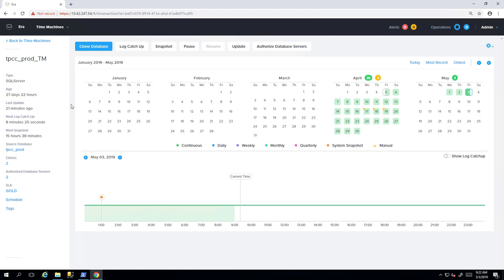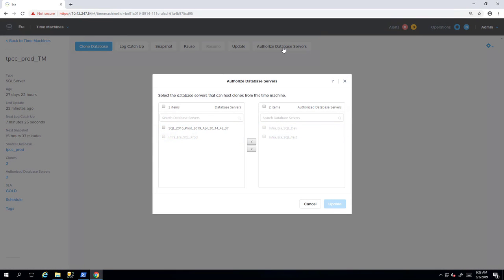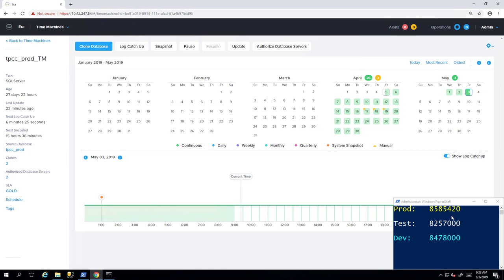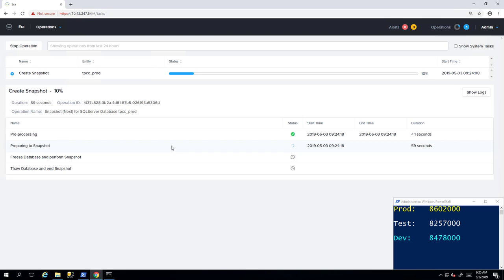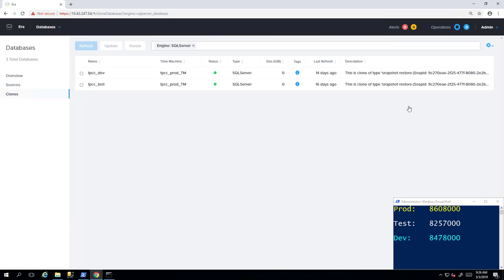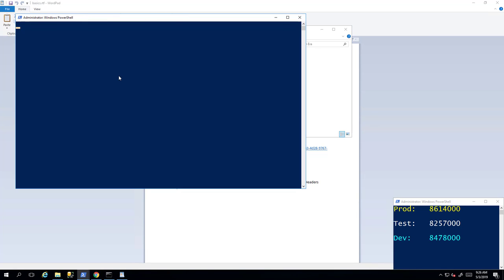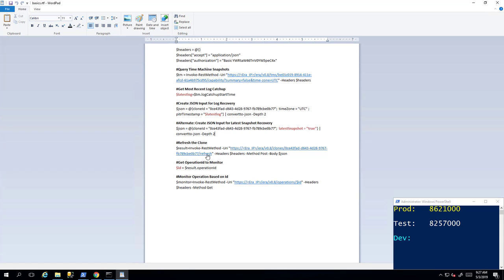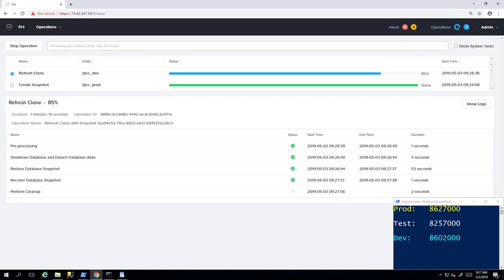How To Use Nutanix Era Time Machines | Nutanix University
In this tutorial video, Nutanix University will demonstrate the database level, copy data management capabilities of Nutanix Era via the TimeMachine construct.